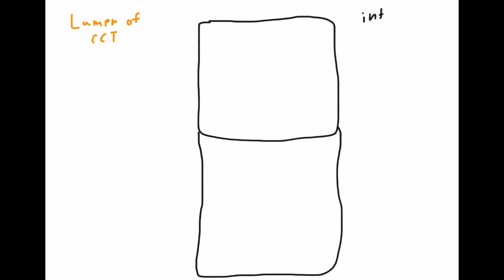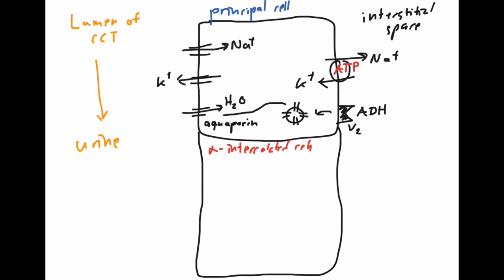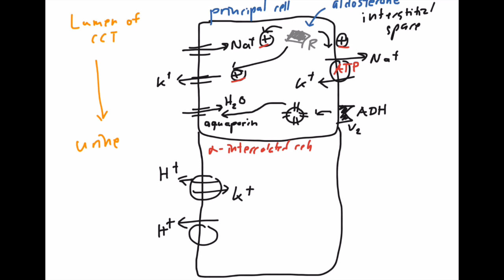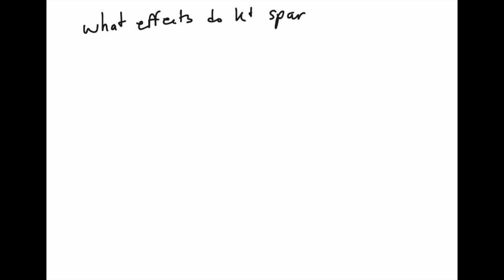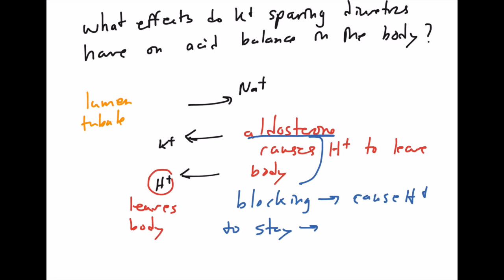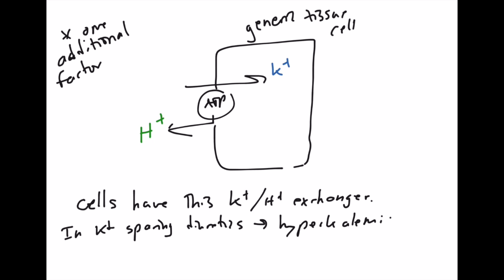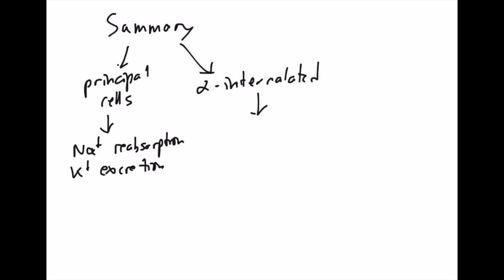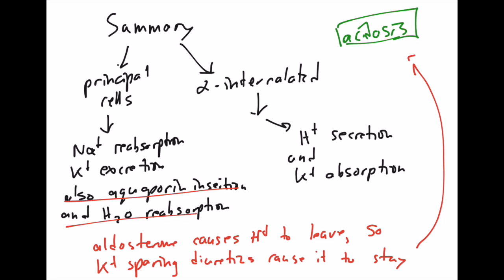K+ sparing diuretics and Acidosis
This video is about K+ sparing diuretics and their effects on the body's acid base balance.